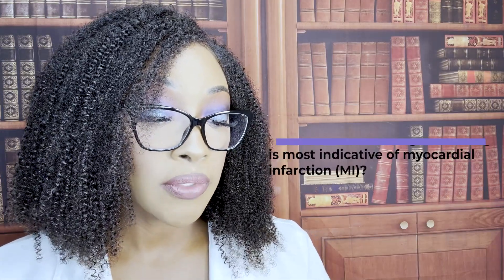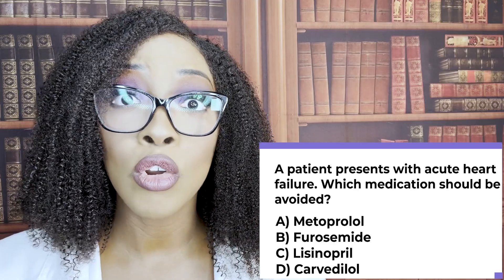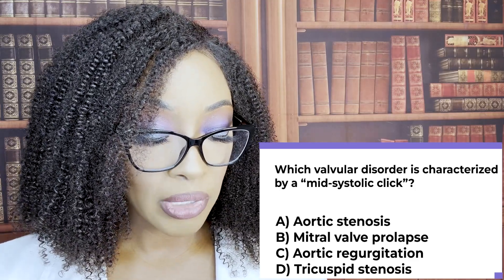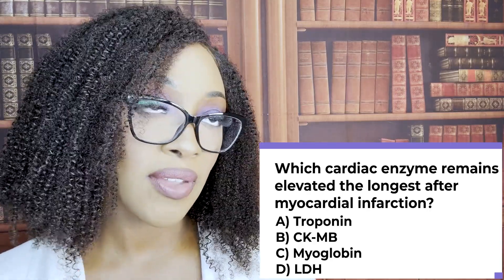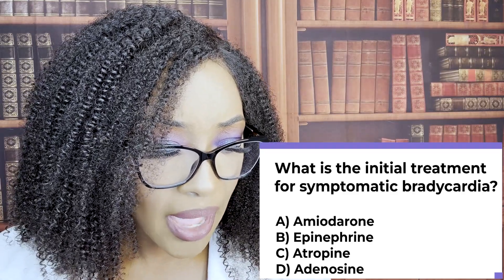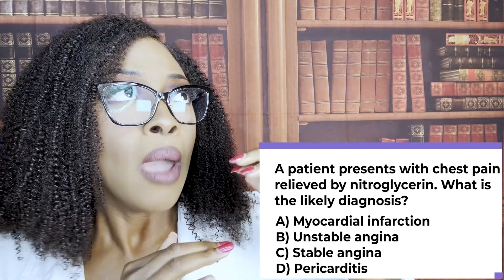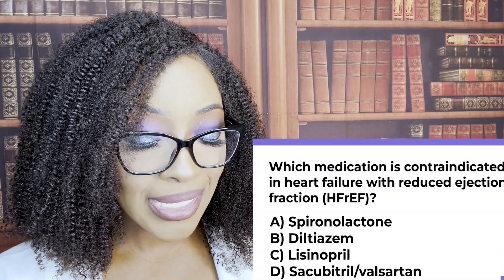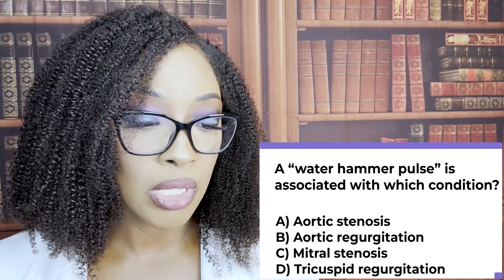Cardiac Disorders for the NP Student Part II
In this video, you will learn the most important concepts about cardiac disorders for the Nurse Practitioner certification exams. This video covers clinical presentation, risk factors, patient diagnosis, first-line treatments and much more!

Follow Nexus Nursing on TT, IG and FB!!!